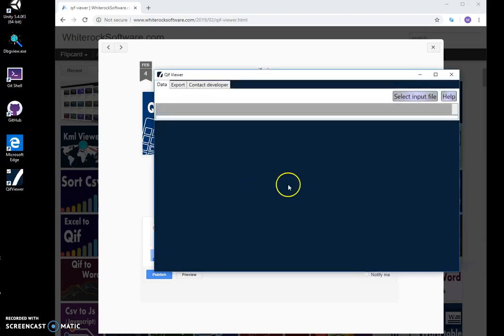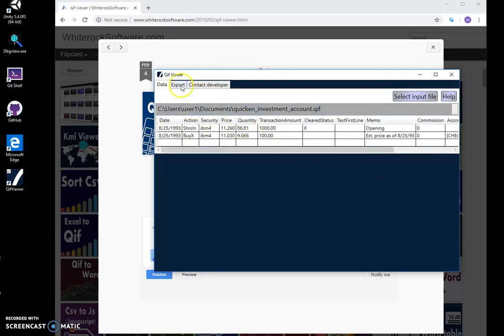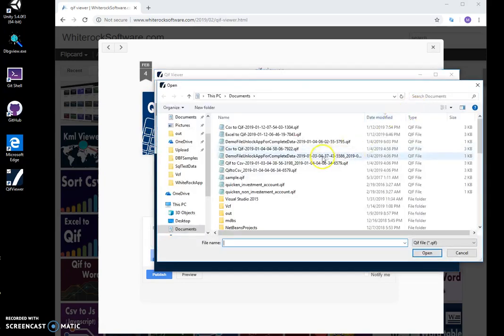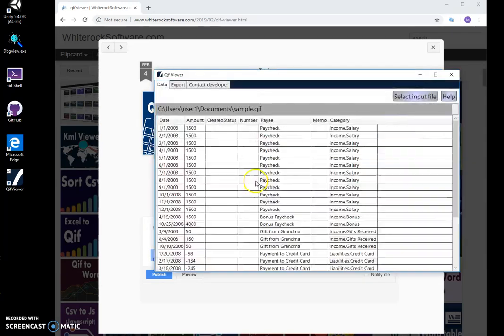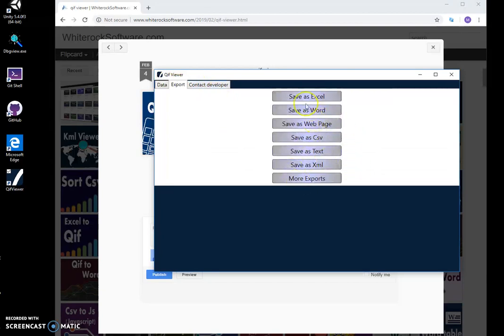qif viewer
qif viewer app - shows data content of quicken (qif) files and saves data into common format, excel, text, csv, etc